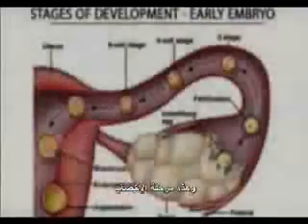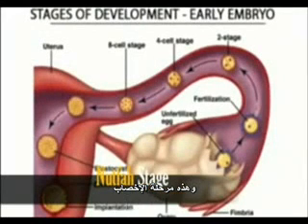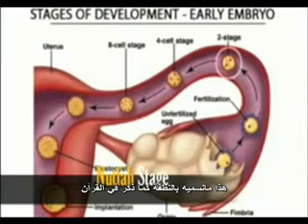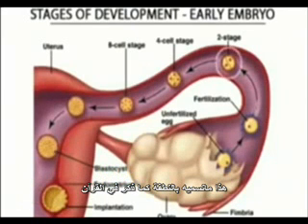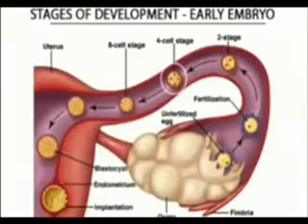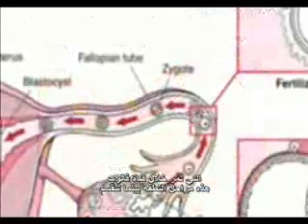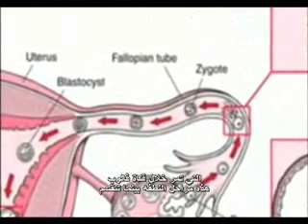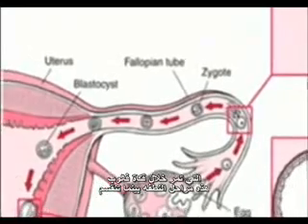برنامج امريكي { علم الاجنة و معجزة القرأن }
تقرير علم الاجنة من مدينة سان دييكو في ولاية كالفورنيا يشرح عن توصل علماء الأجنة في واشنطن  DC   الى كيفية خلق الانسان ومراحل نمو وتكون الجنين كما هي مذكورة في سورة المؤمنون والاعتراف بان هذا العلم موجود قبل اكثر من الف واربعمئة سنة في القران الكريم ولم يتوصلوا له الا مؤخرا...؟ سبحان الله

ملاحظة *** بالنسبة للترجمة صحيحة ما عدا جملة [ رتب هذا النظام نمو الجنين في 23 مرحلة ] وليس 26